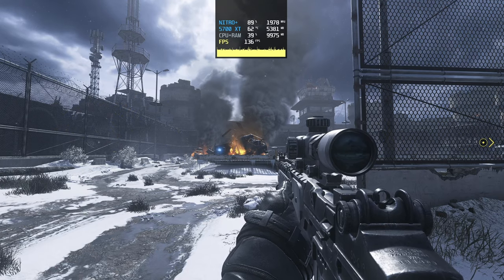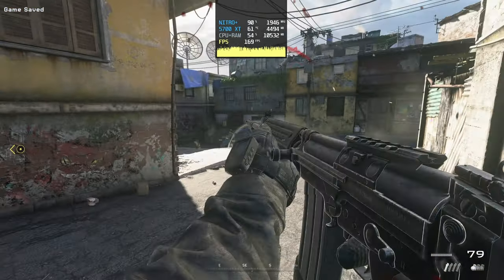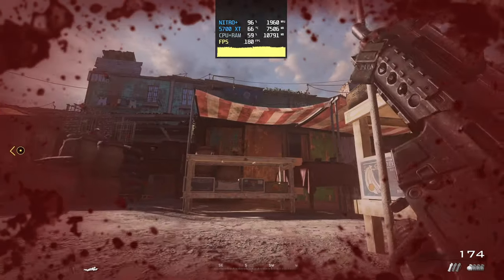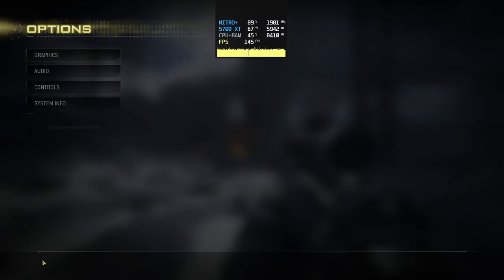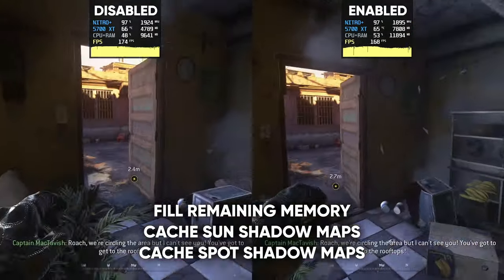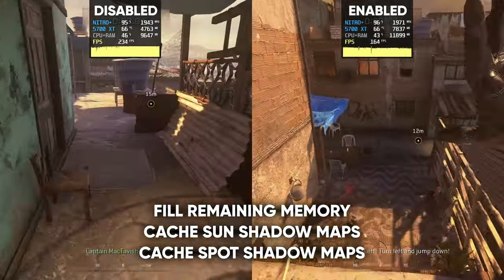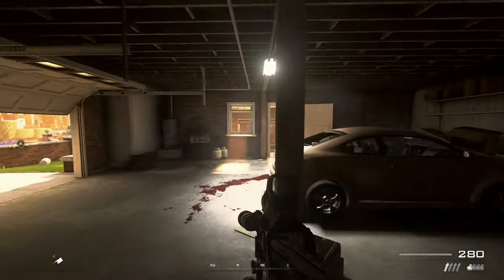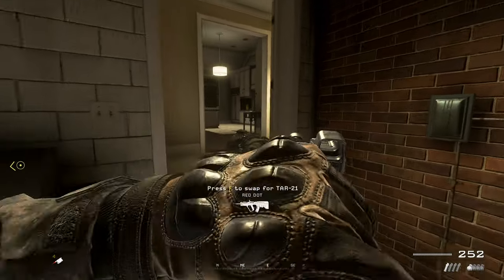How To Fix Stutters On Modern Warfare 2 Remastered For PC!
Having recently completed the Call of Duty Modern Warfare 2 Remaster on PC, I found myself frustrated at the fairly frequent stutters that I would experience during gameplay. So I decided to take a quick look into what could be causing my issues. And since I couldn't really find much online, I decided to make this quick video on how to fix the stuttering myself.

Time Stamps
Cinematic Stutter Fix (1:25)
GPU or CPU Bottlenecks (1:39)
Main Stutter Fix (2:38)

To improve these stutters you're going to want to simply disable a few of the more VRAM hungry options in the advanced graphics menu. These are...
"Fill Remaining Memory"
"Cache Sun Shadow Maps"
"Cache Spot Shadow Maps"

Doing this should result in a much smoother experience while maintaining nice and high FPS numbers.

Check us out over on INSTAGRAM & TWITTER!